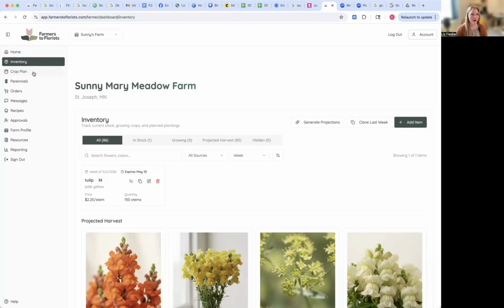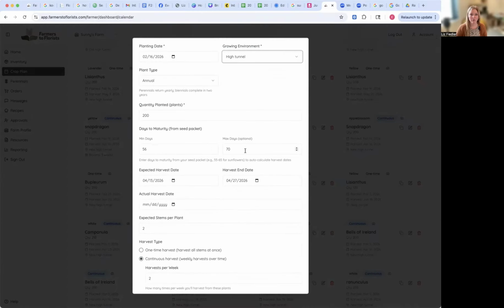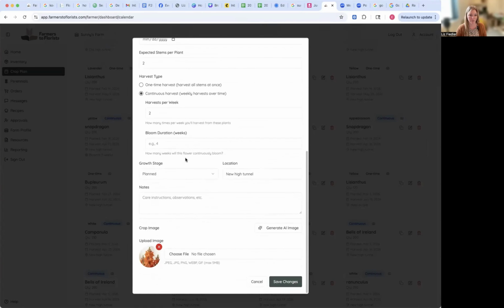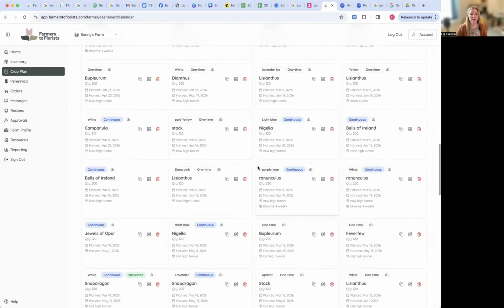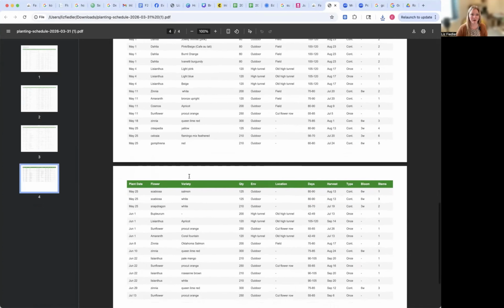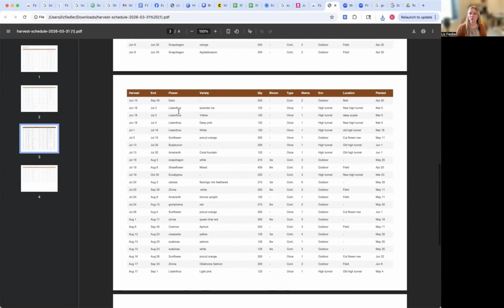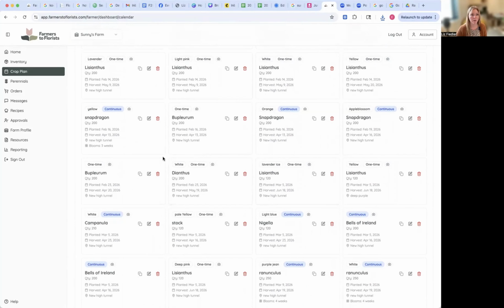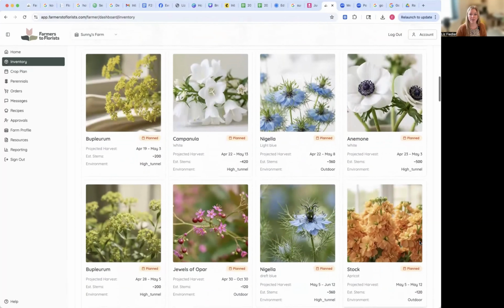How to Add a Crop on Farmers to Florists Platform